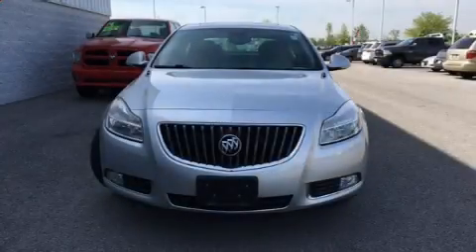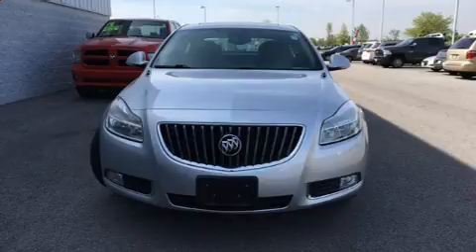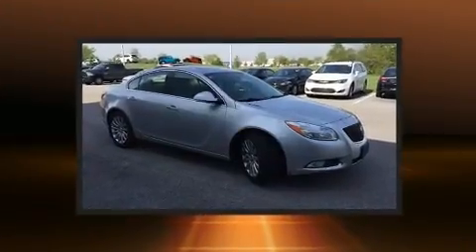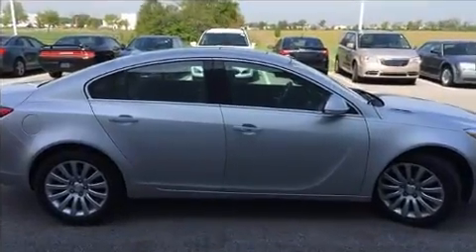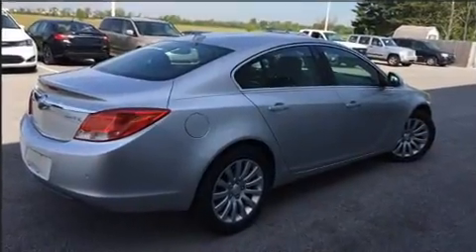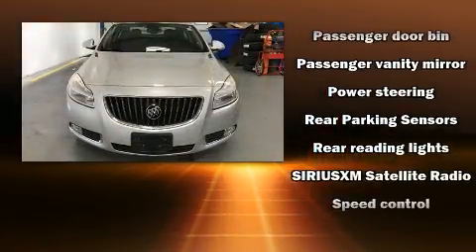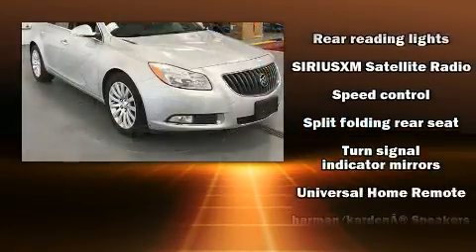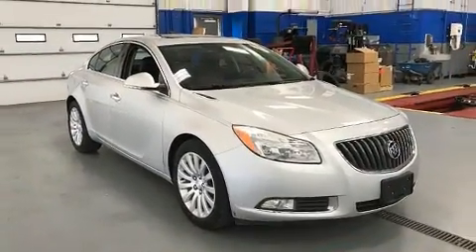2012 Buick Regal Premium in Bowling Green, OH 43402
1303 N. Main St

You can expect a lot from the 2012 Buick Regal. This 4 door, 5 passenger sedan has just over 90,000 miles. Smooth gearshifts are achieved thanks to the 2.4 liter 4 cylinder engine, and for added security, dynamic Stability Control supplements the drivetrain. The following features are included: leather upholstery, variably intermittent wipers, a built-in garage door transmitter, power windows, remote keyless entry, cruise control, and power seats. Safety equipment has been integrated throughout, including: dual front impact airbags with occupant sensing airbag, front side impact airbags, traction control, brake assist, a panic alarm, onStar, and 4 wheel disc brakes with ABS. This car was designed with safety in mind, allowing you to drive with even greater assurance. A Carfax history report provides you peace of mind by detailing information related to past owners and service records. We know that you have high expectations, and we enjoy the challenge of meeting and exceeding them! Please don't hesitate to give us a call.